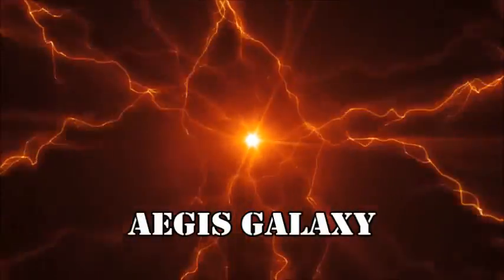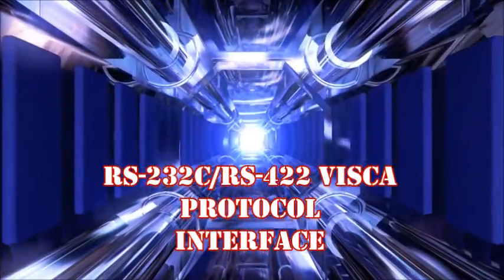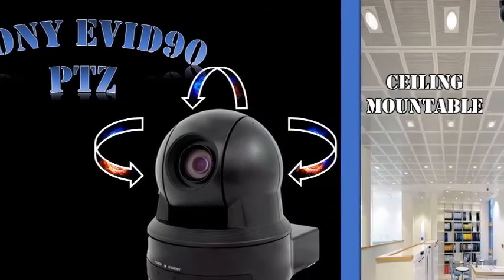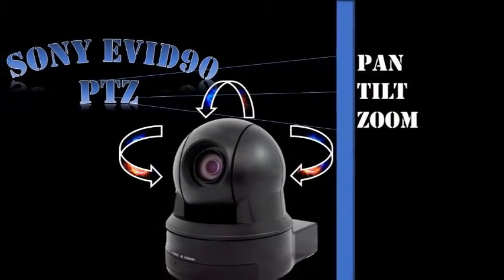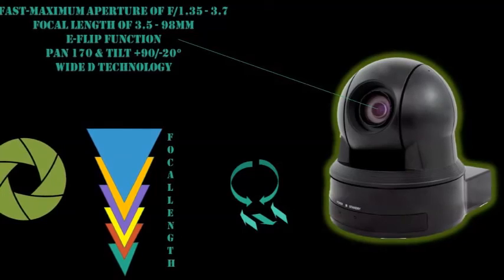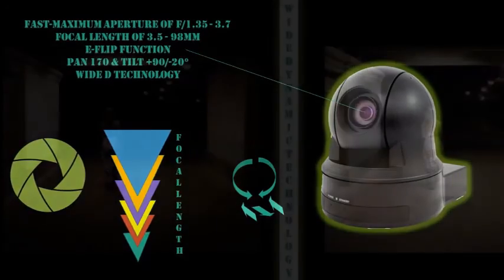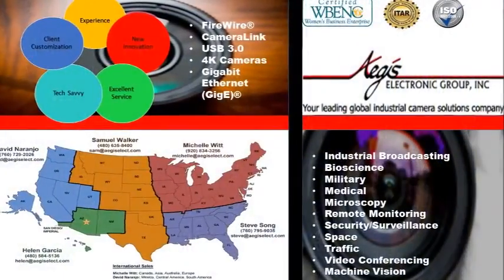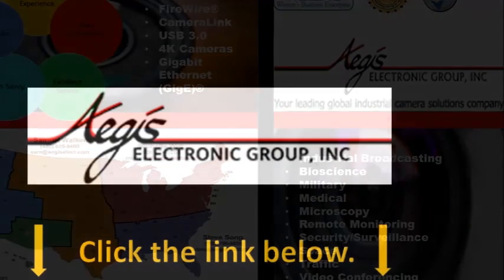Sony EVID90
The Sony EVID90 PTZ camera. The EVI-D90 features 28x optical zoom, and utilizes the RS-232C/RS-422 VISCA™ protocol interface, which can allow for easy connectivity to many peripheral system devices. In addition, the CCD sensor offers more sensitivity than previous EVI SD cameras.